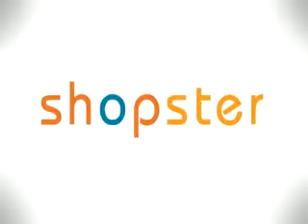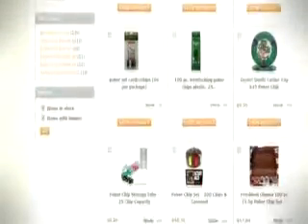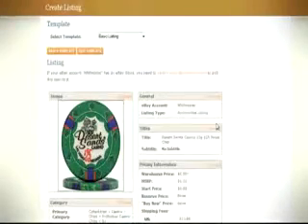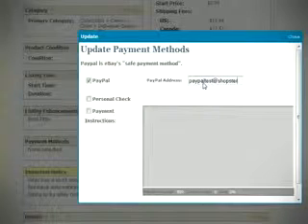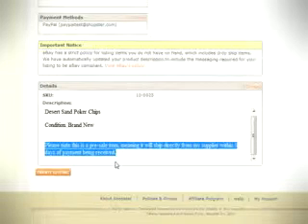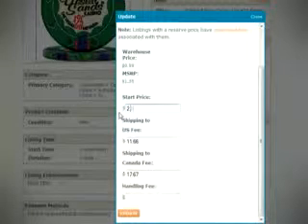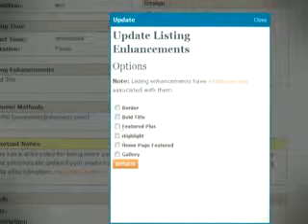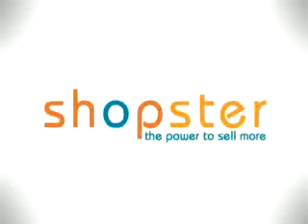How To Sell on EBAY Using Pt 2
These are a 3 part video set that shows you how to sell items by listing them on eBay.  We show you how to add your PayPal account and eBay into the shopster.com platform.  Then we take you through the process of searching for products in the shopster.com warehouse and adding those items to your virtual inventory.  Then you're onto posting on eBay and making money!